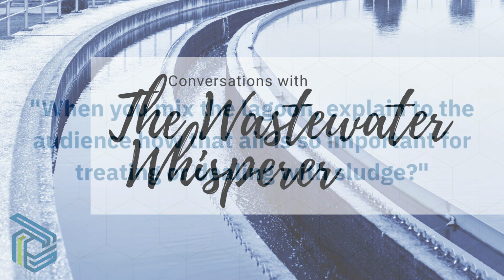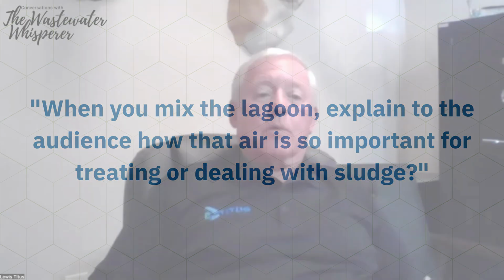Why Air Matters: Mixing and Aeration Explained | Wastewater Whisperer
Proper mixing and aeration can make all the difference in lagoon treatment. In this episode, Lewis Titus explains why introducing air is essential for breaking down sludge, supporting biological activity, and improving overall system performance.

🌬 Learn how better aeration can:
• Boost treatment efficiency
• Reduce odors
• Lower maintenance costs
• Extend infrastructure life

Watch now to see how strategic mixing keeps your lagoon healthy and effective.
👉 Contact Titus Wastewater Solutions to explore cost-effective solutions for your facility.